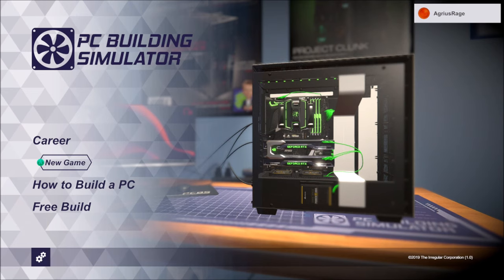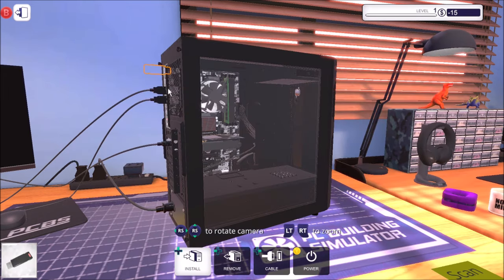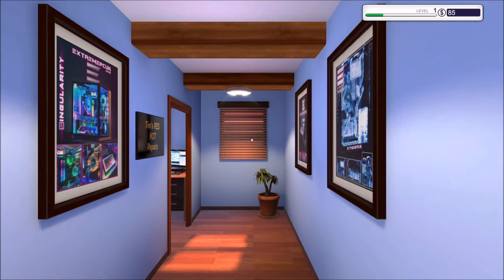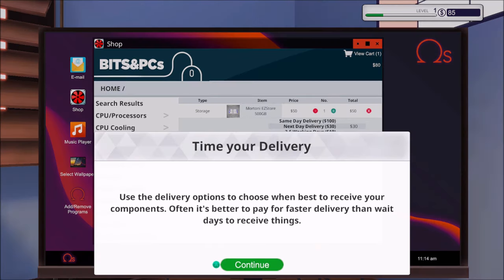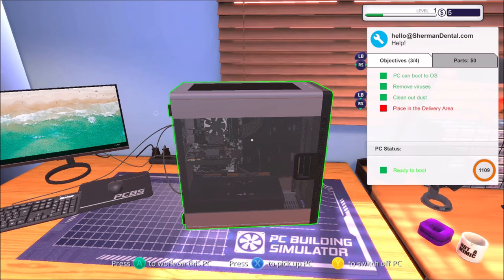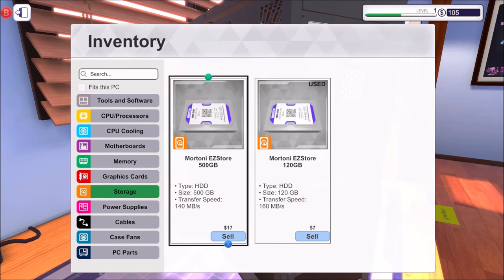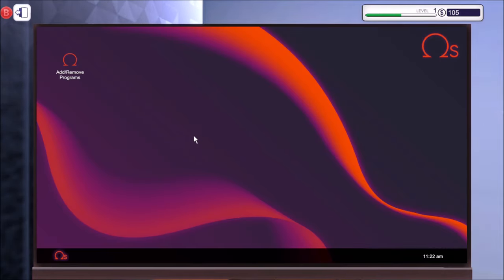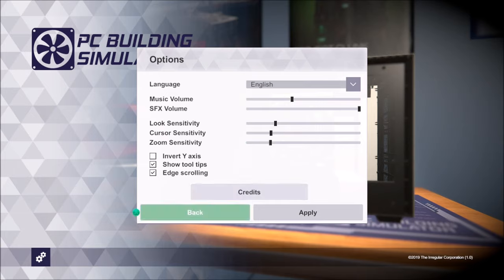PC Building Simulator - First Look - Xbox One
We check out PC Building Simulator on Xbox One. Available now priced £14.99/€17.99